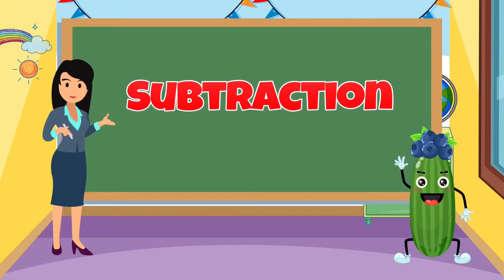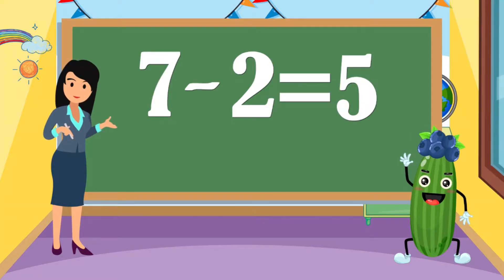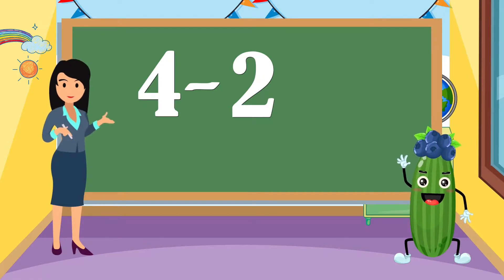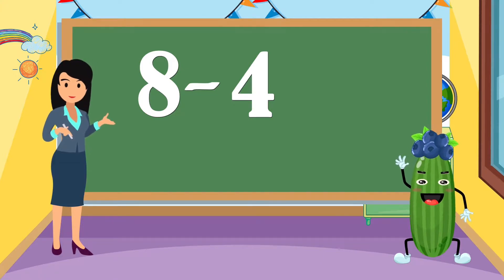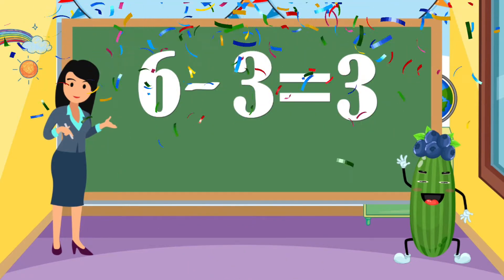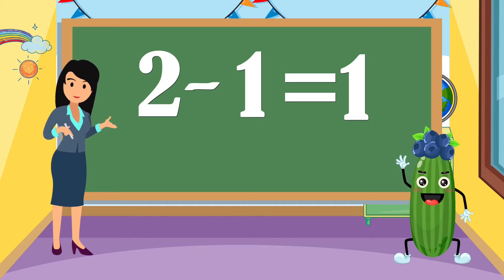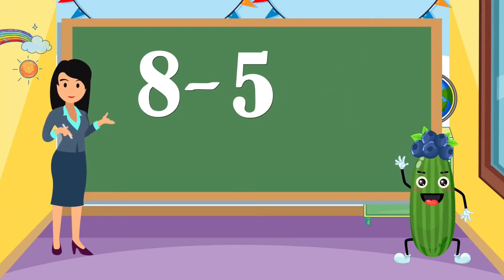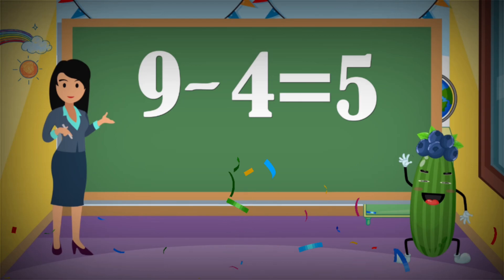Basic Math Subtraction for Kids with Cucumberry | Learning Videos for Kids